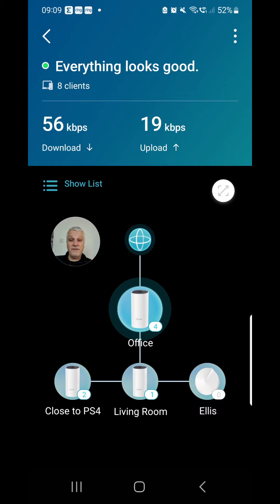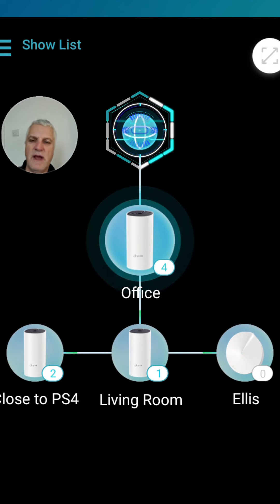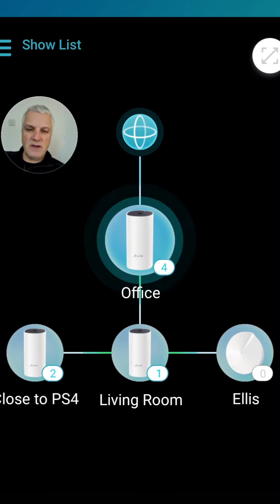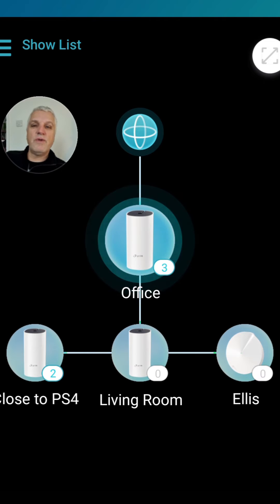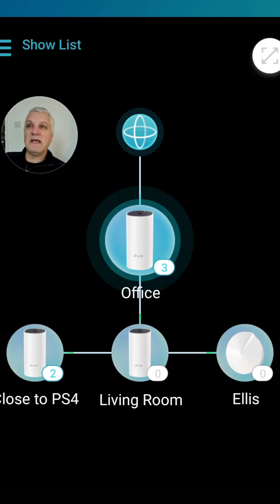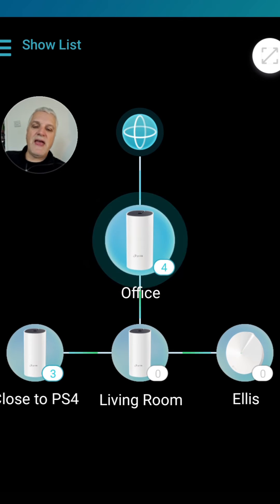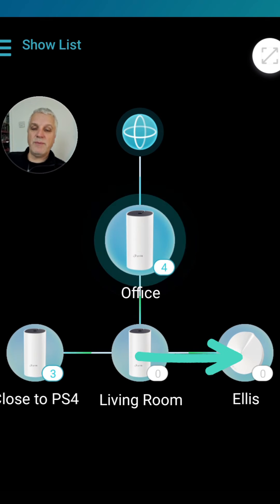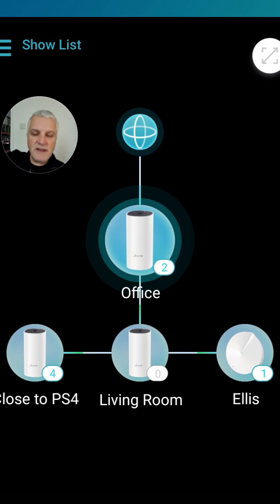Mesh Wifi Through Thick Walls? Try Tp Link Deco P9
Mesh Wifi Through Thick Walls?